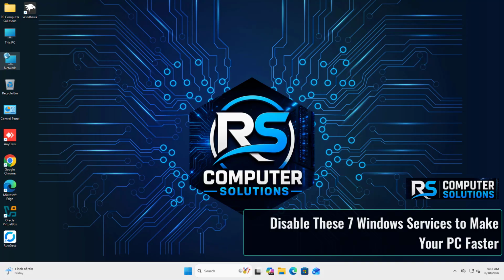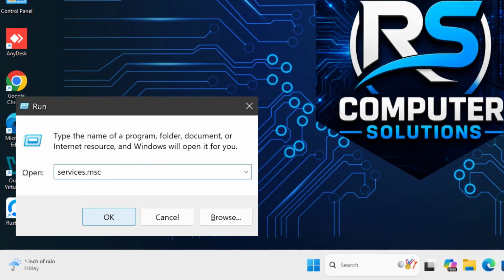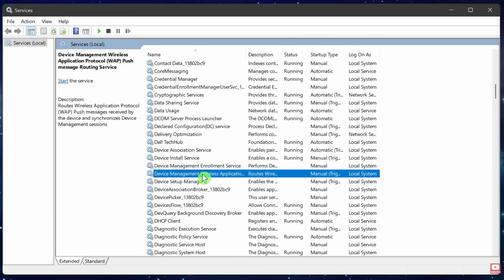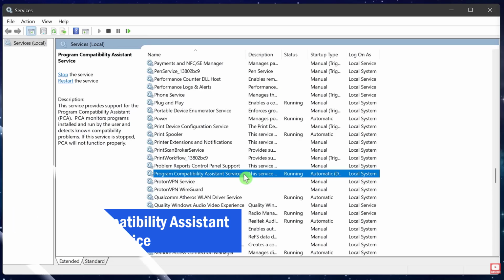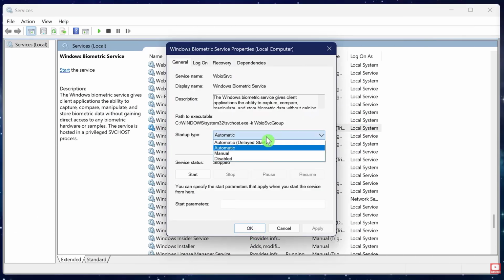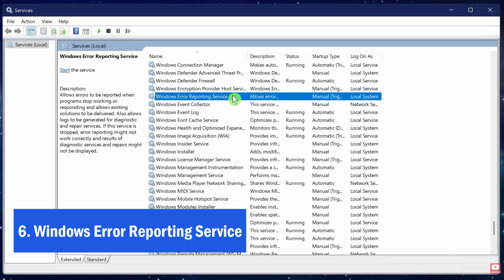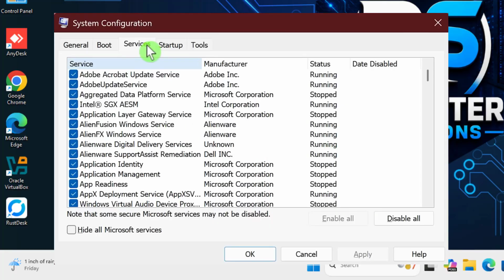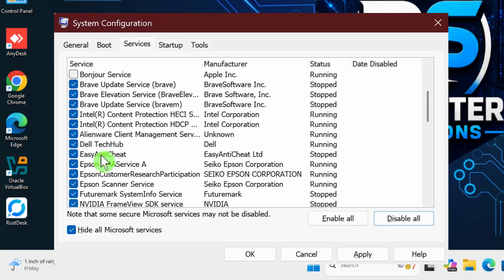DISABLE these Windows SERVICES for FASTER Windows Performance!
DISABLE these SERVICES for FASTER Windows Performance!

Is your Windows PC running slow?

In this video from RS Computer Solutions, I'll show you 7 Windows services that you can safely disable to reduce background activity, improve system responsiveness, free up resources, and potentially boost overall performance.

Services Covered:

- Connected User Experiences and Telemetry
- Device Management Wireless Application Protocol
- Program Compatibility Assistant Service
- Windows Biometric Service
- Windows Search
- Windows Error Reporting Service
- Diagnostic Policy Service

Before making any changes, create a System Restore Point so you can easily revert if needed.